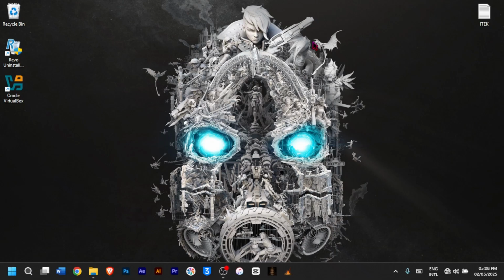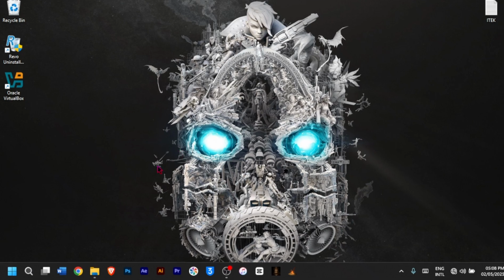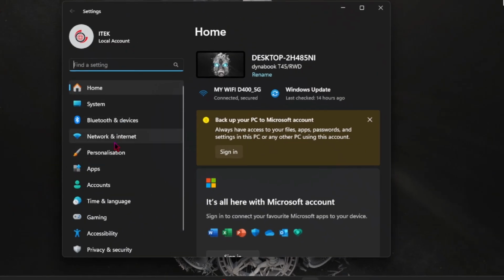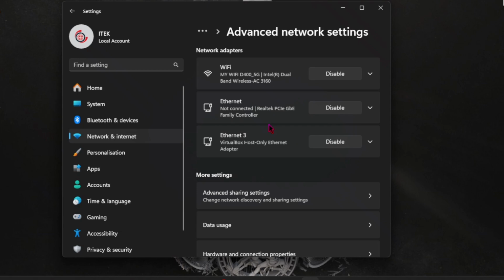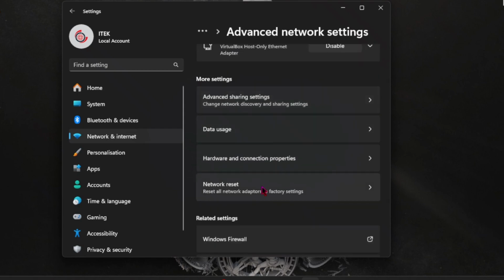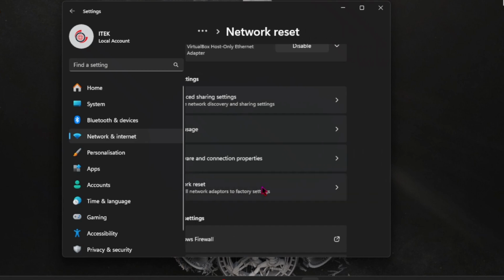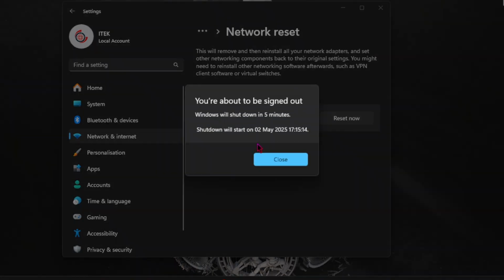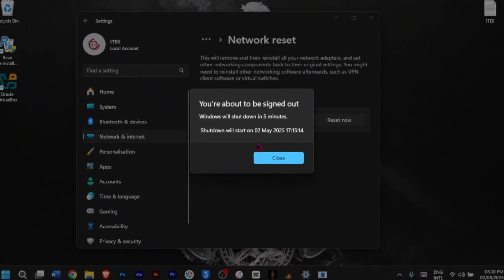Reset Your Network Settings In Seconds And Get Online!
How to Reset Network Settings in Windows 11 to Fix Internet Connectivity Issues
Having trouble with Wi-Fi, Ethernet, or internet connectivity on Windows 11? This detailed guide will walk you through resetting your network settings to fix common issues like DNS errors, IP misconfigurations, and connection drops—all in just a few simple steps.

In this video, you’ll learn how to:
✅ Reset network settings in Windows 11
✅ Fix Wi-Fi not connecting or Ethernet issues
✅ Resolve DNS and IP address configuration problems
✅ Troubleshoot and repair slow or unstable internet connections

Whether you're dealing with frequent disconnections, slow browsing, or other network glitches, this tutorial will help you get back online quickly and reliably. Watch now and restore your connection in no time! 🌐💻